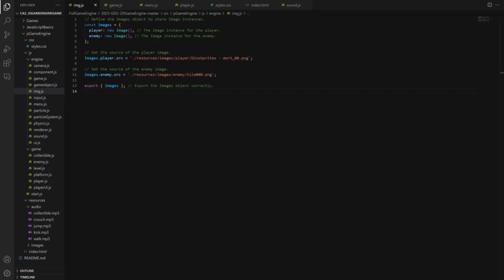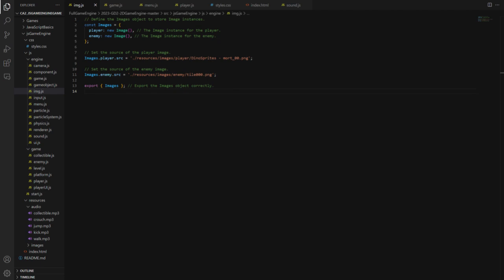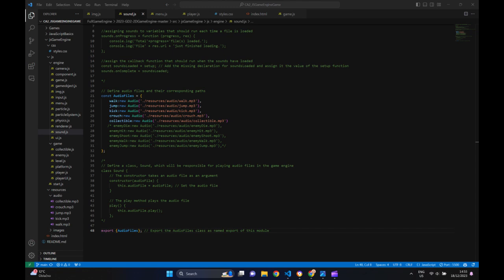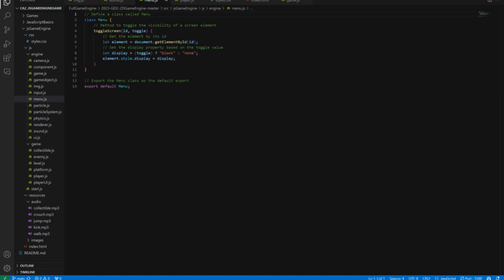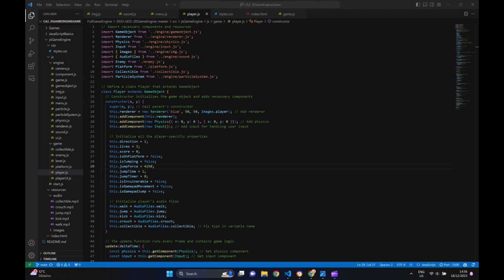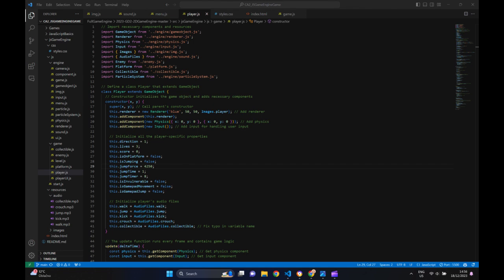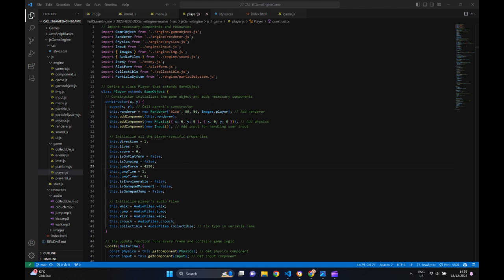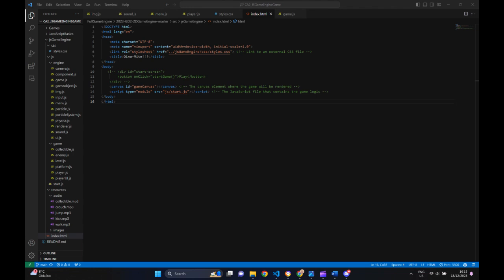CA2 - JS Game Engine | 2D Engine Development